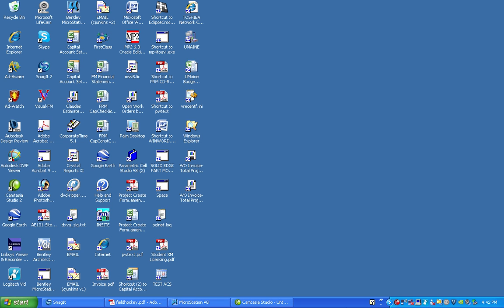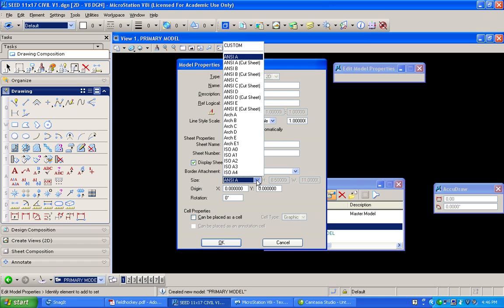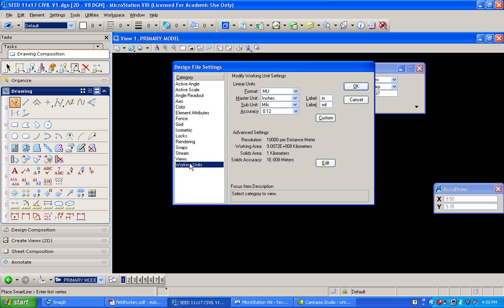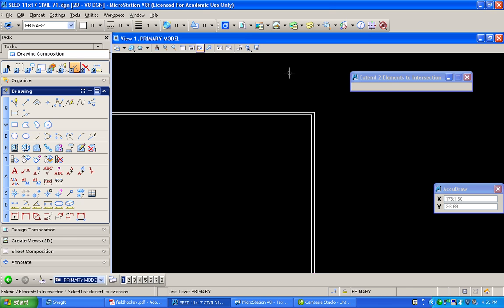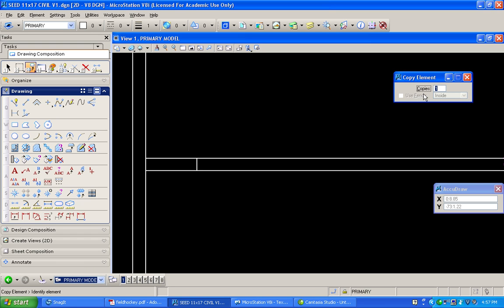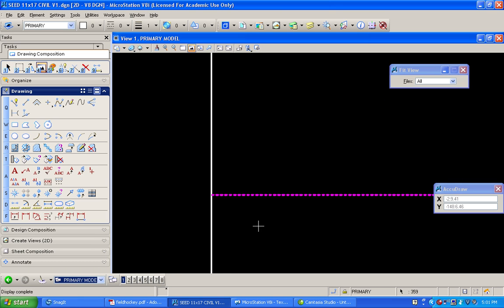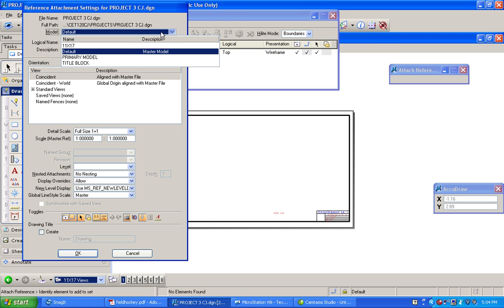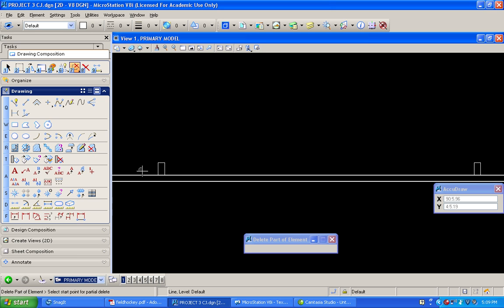Microsation Lesson 6.avi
Microstation Lesson 6